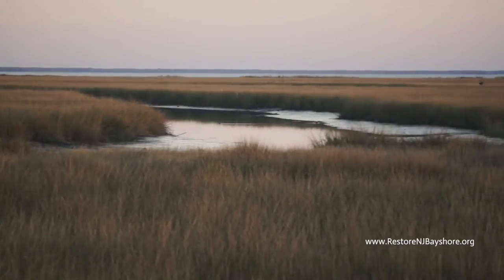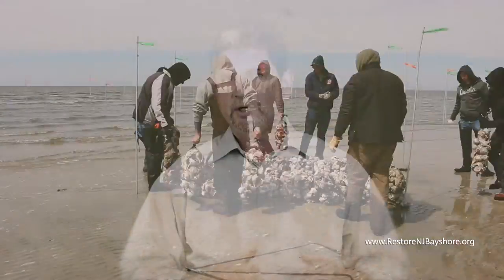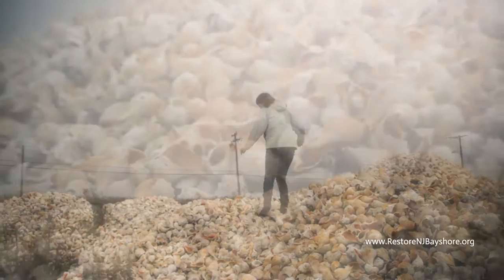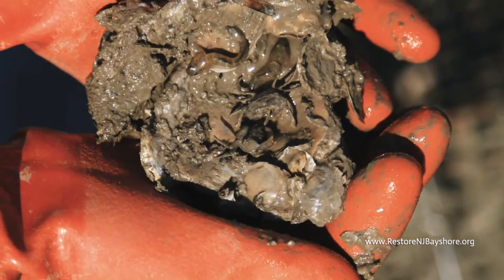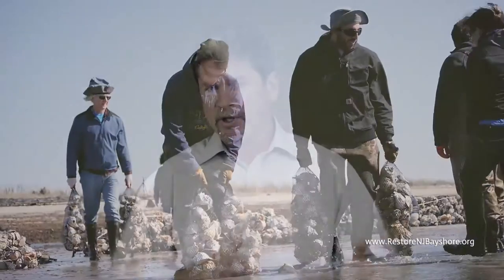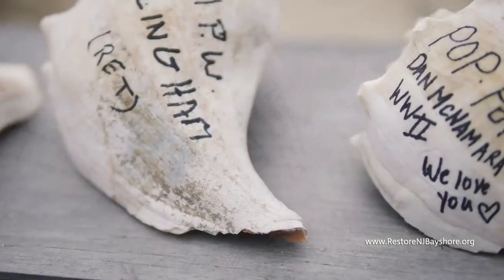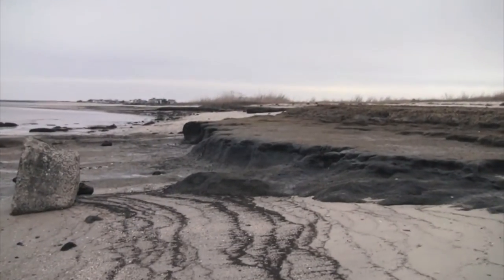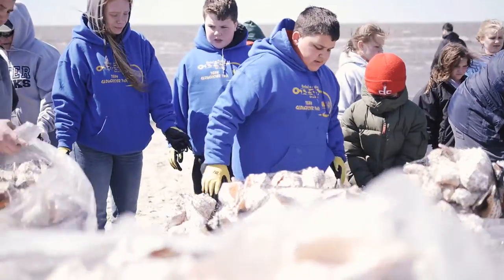New Jersey's Hidden Coast - Episode 5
Like all ecosystems, New Jersey's Hidden Coast - the Delaware Bayshore is amazingly complex, and there’s no one way to fix it.